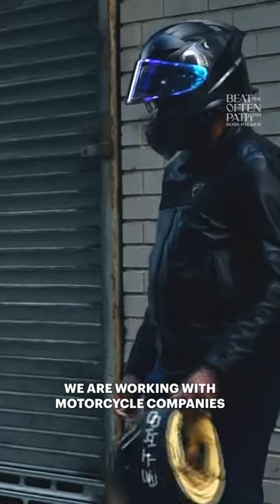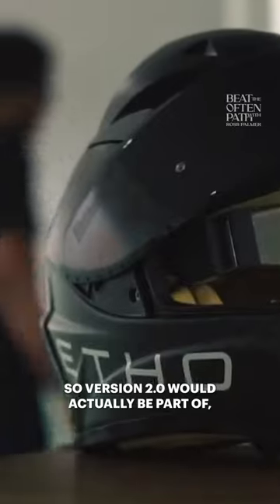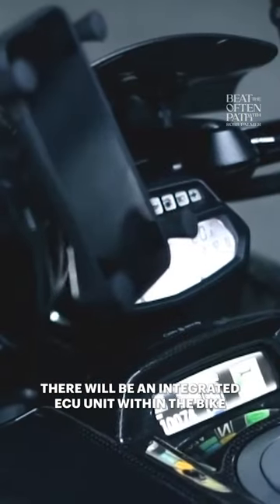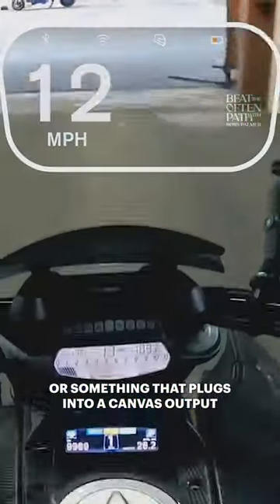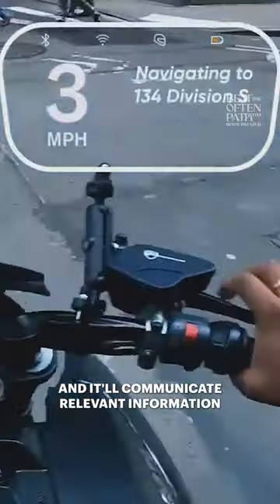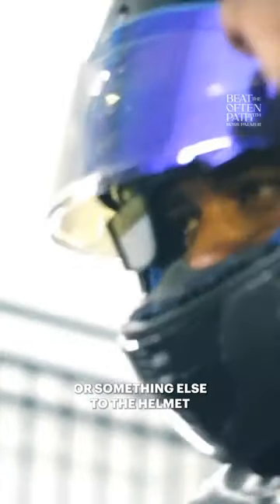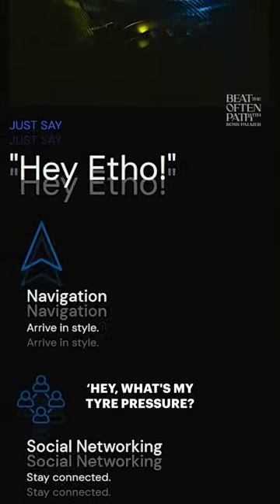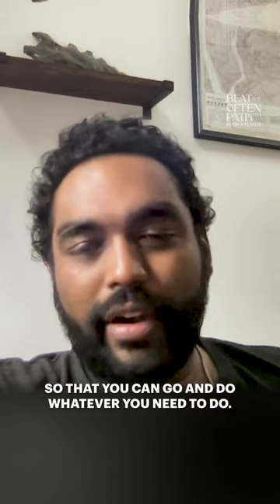The future of AR Motorcycle Helmets?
From my interview with Krishna Manda, CEO of Etho.Inc.

Help me grow the channel and strengthen our community by leaving a comment and sharing this video with someone who will enjoy it.